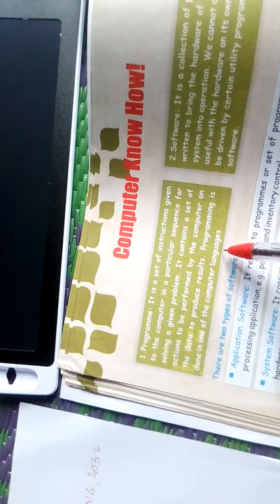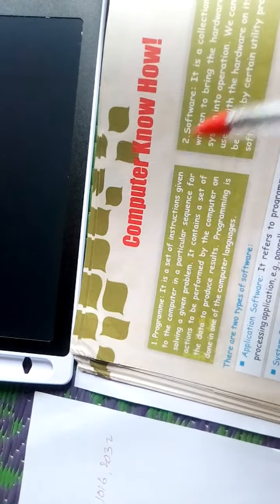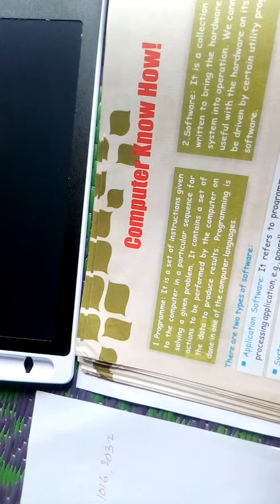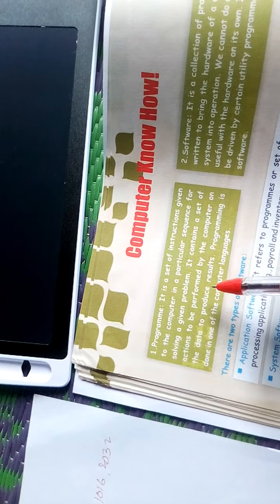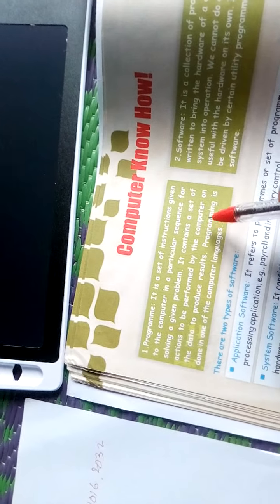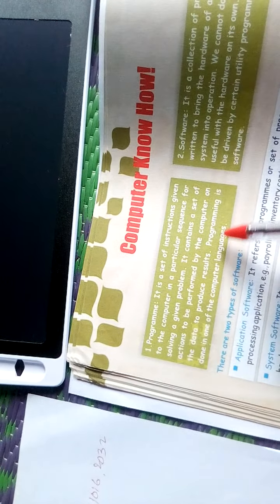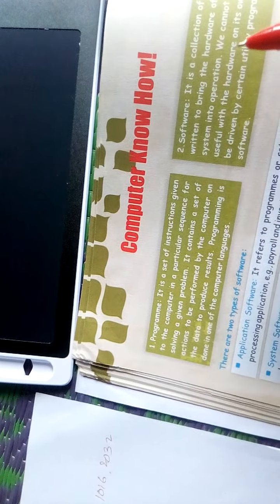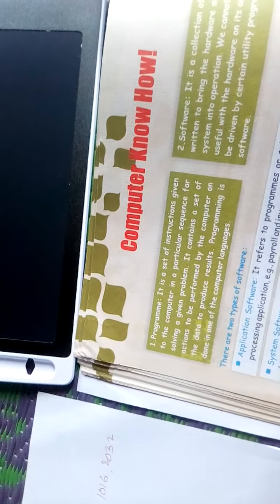General knowledge Class VIII